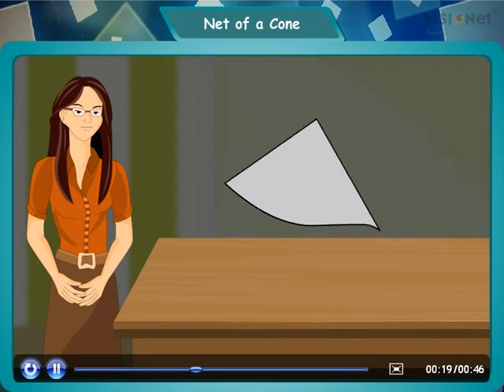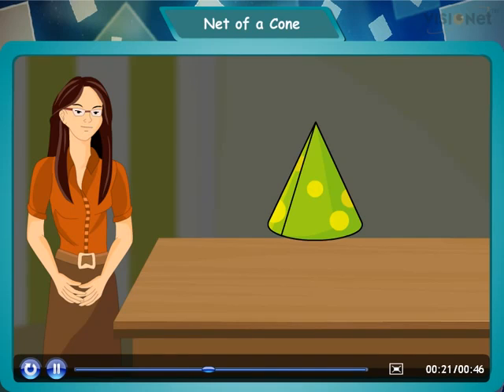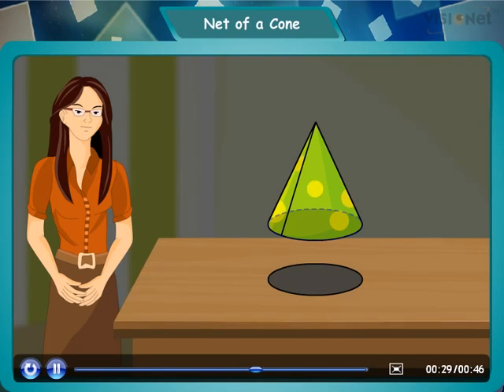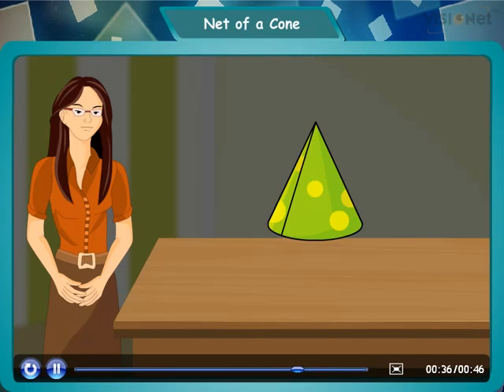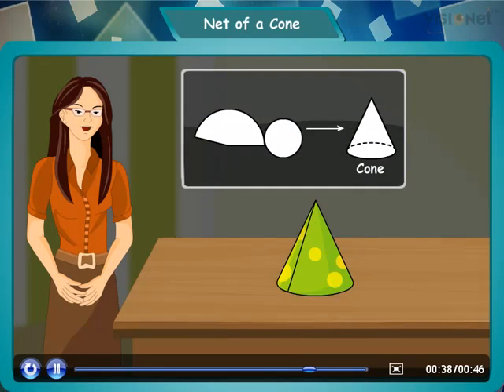Net of a Cone